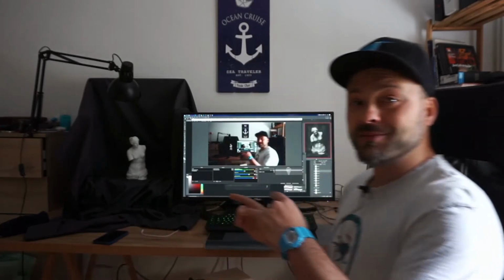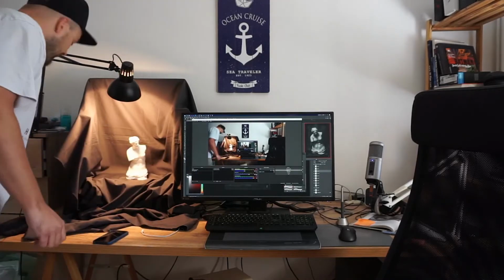Classical Cast Painting From Life in Photoshop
Practicing painting values from a life cast and doing it digitally.